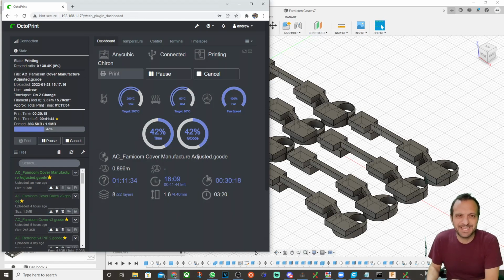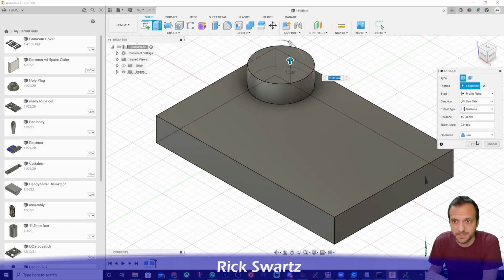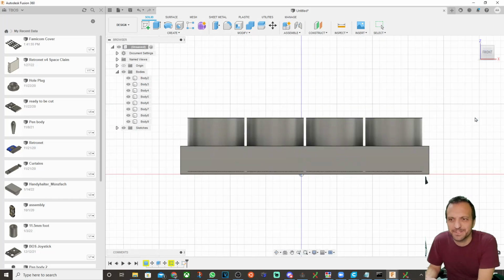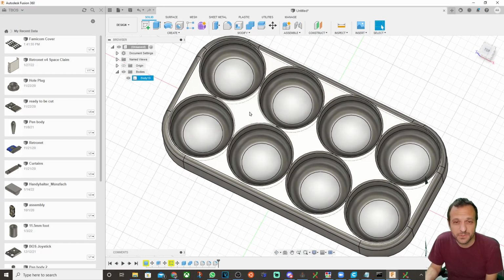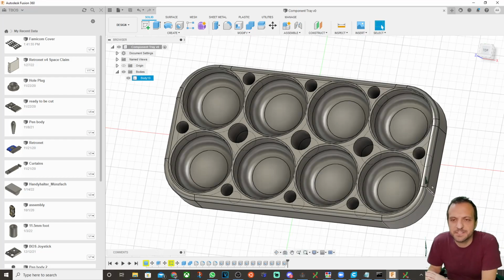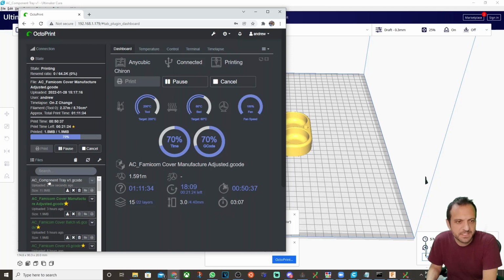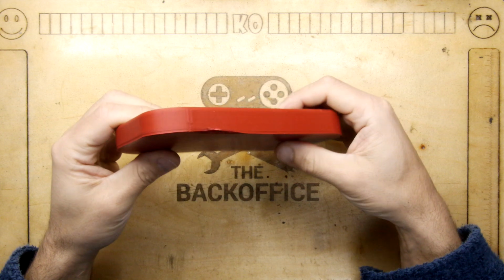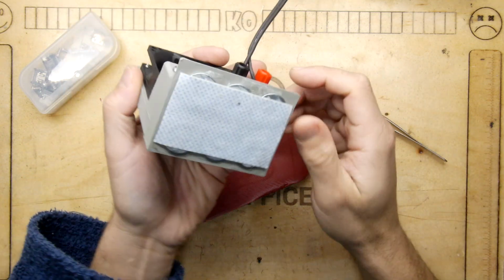How to model and 3D print something! - Lets make a parts tray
I thought for a change it would be good to work through the process of modelling an item in 3D Cad, 3D printing it, and then a little post processing.

The end result is insanely heavy duty, I would probably consider drastically thinner side-walls to make a quicker print version. Saying that, you don't really want it wafting off your desk full of surface mount resistors if a gust blows though!

If you think an Autodesk Fusion 360 licence is a little too steep for your budget, check out Tinkercad